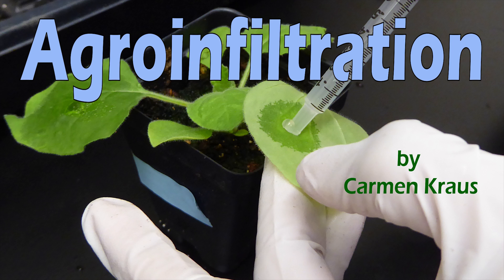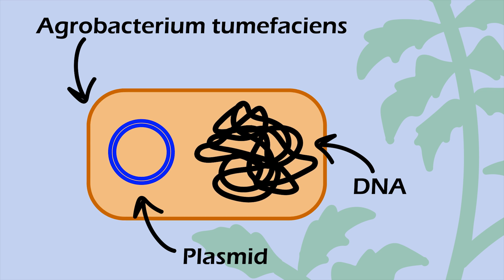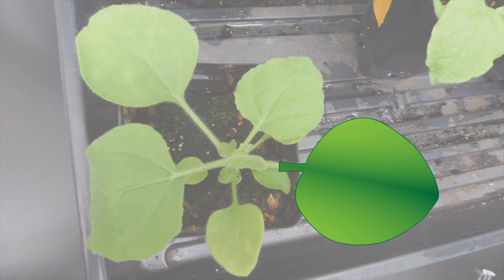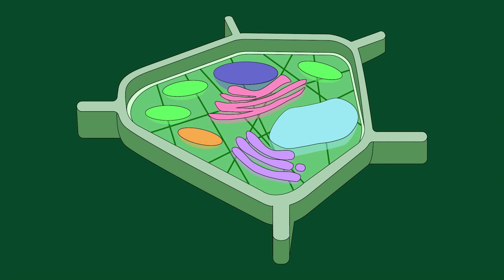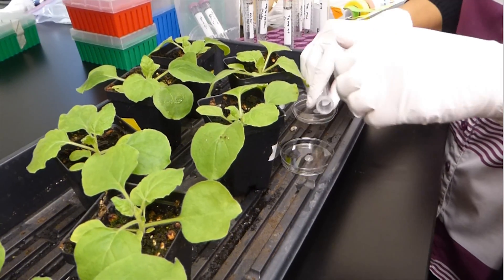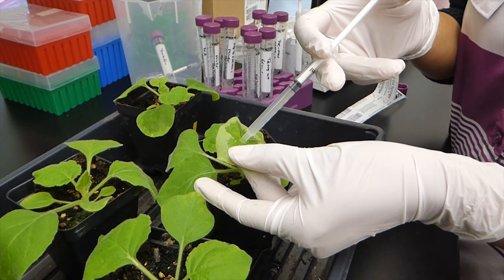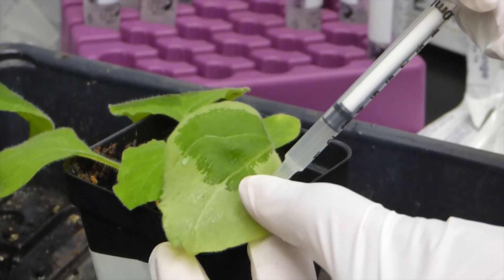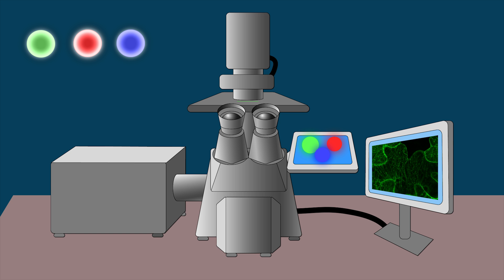Agroinfiltration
Video by Carmen Kraus (Graduate student) during the Plant Breeding Practicum (PBGG 6000)
Uploaded by Cecilia McGregor